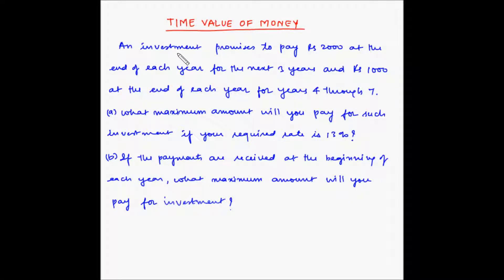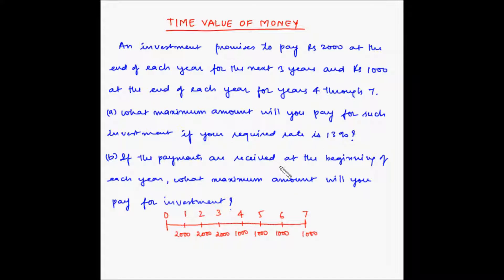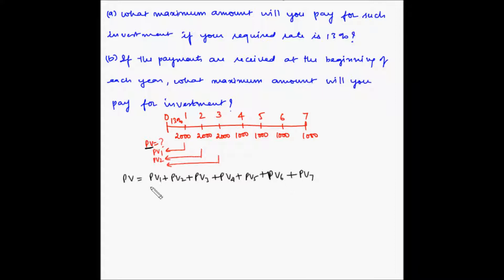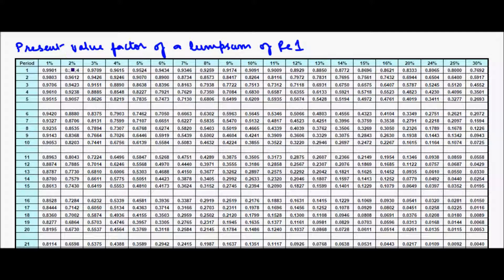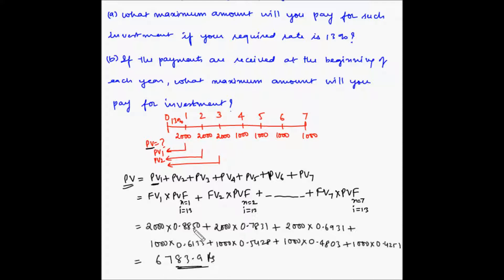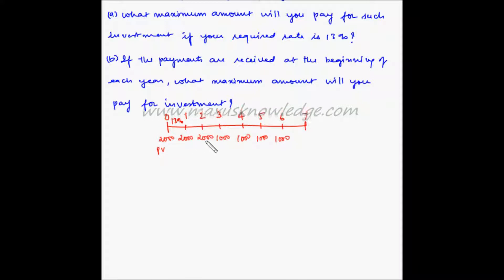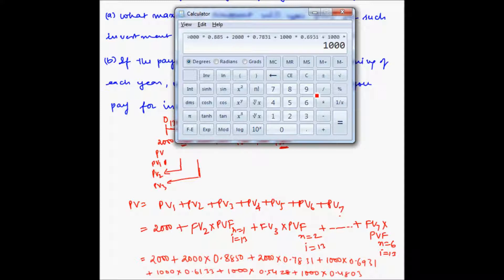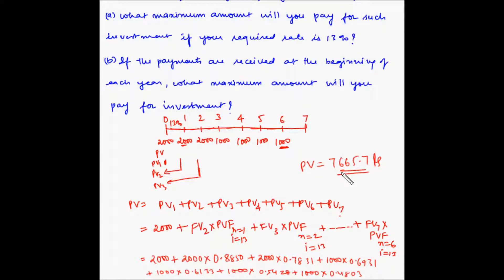Present value of an uneven cash flow - Example 1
In this video, you will learn how to find out the present value of an uneven cash flow using the Present value factors.